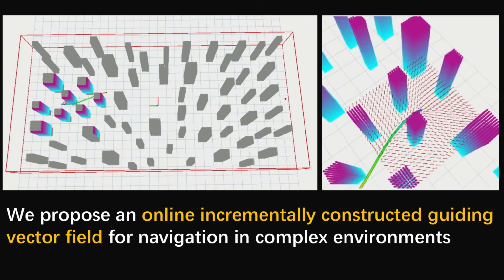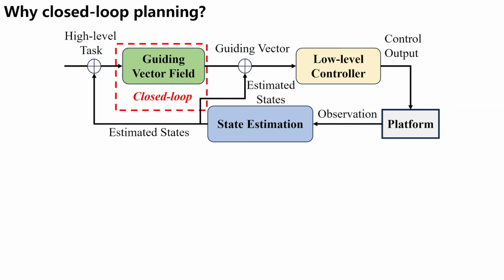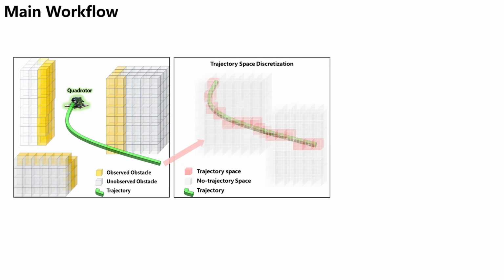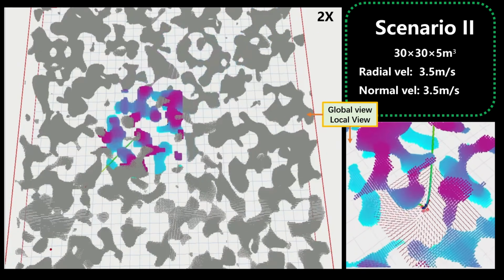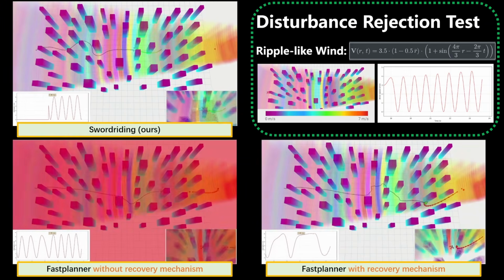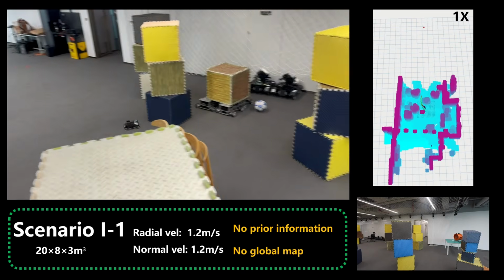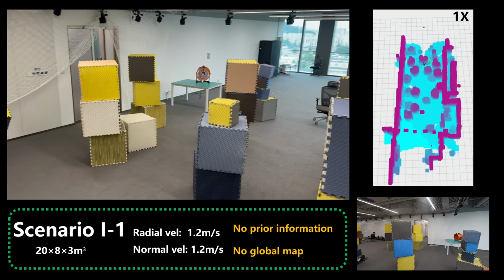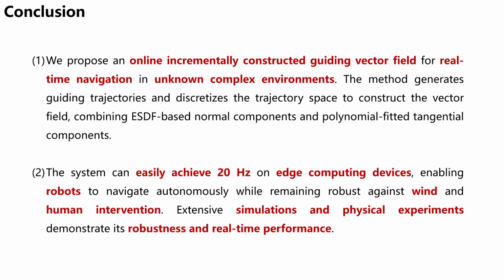SwordRiding: A Disturbance-Resilient Navigation Framework for Quadrotors via Guiding Vector Fields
In this video, we propose an online incrementally constructed guiding vector field for navigation in complex environments.